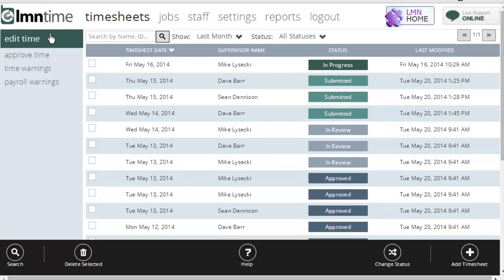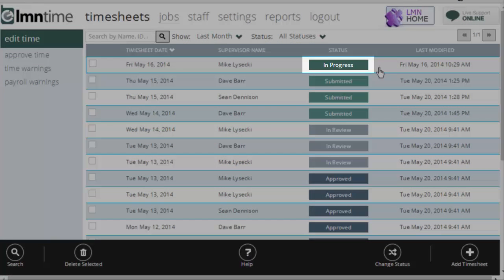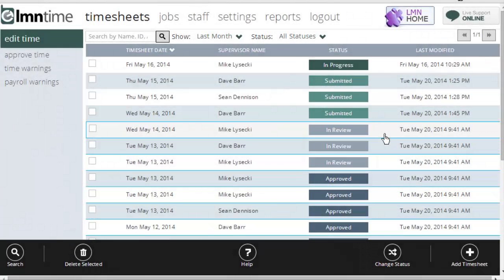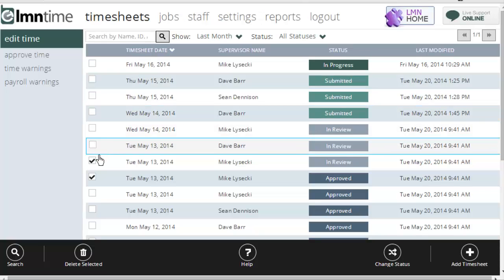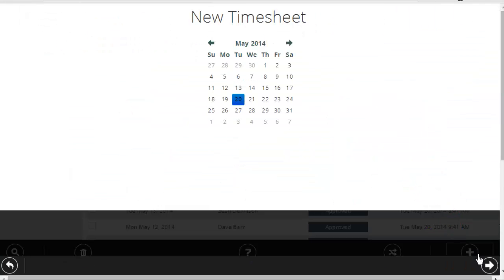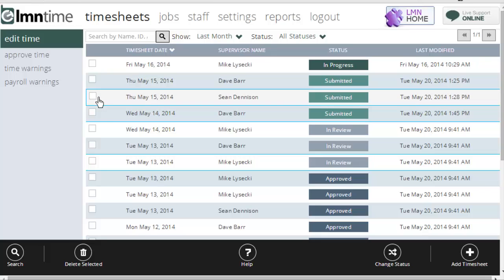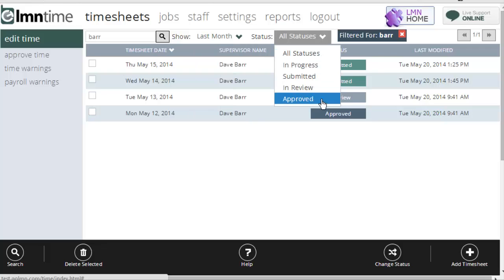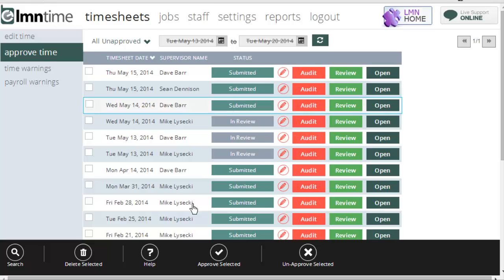LMN Time - Help - Timesheets Edit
This video will guide you through the Edit Timesheets screen for LMN Time Administrators.  Here, you can view the current active and submitted timesheets for a given time period or search for specific timesheets that relate to any job or employee.

An overview of the Edit Timesheet screens the different functions you can perform on this screen.

LMN Time is mobile timesheet software built for landscape crews and-or green industry companies.